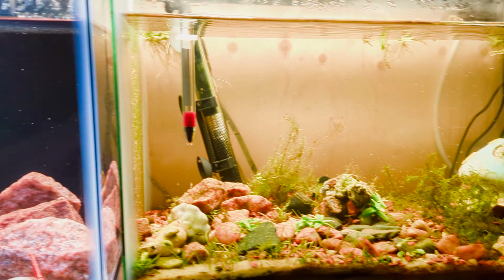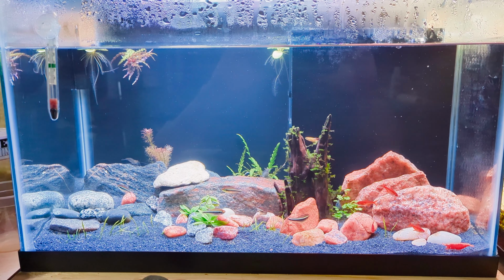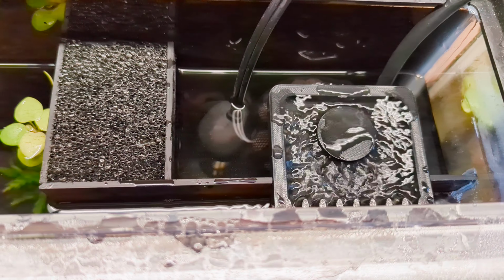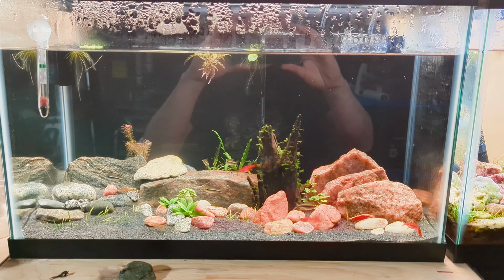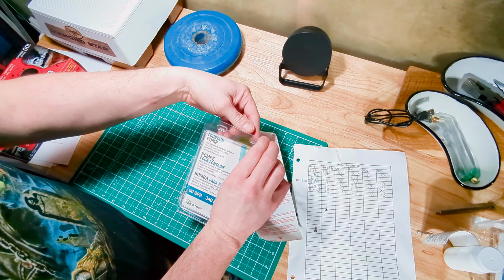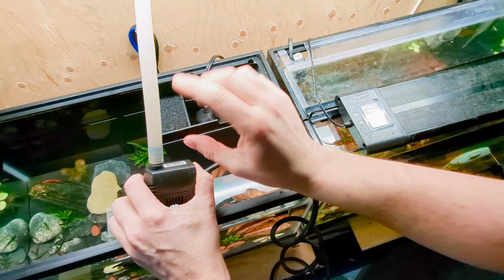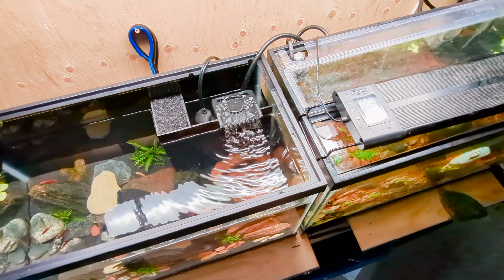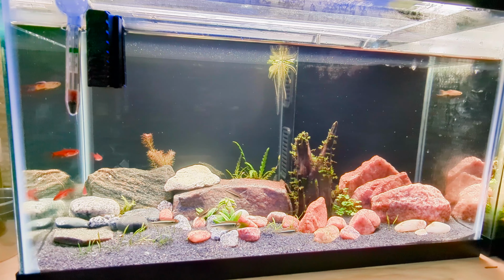10 Gallon AIO aquarium Update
probably the last update on this aquarium for a little while, fish are all moved in but as soon as I completed it the filter pump pooped the bed on me.

I designed this AIO aquarium to be easy to maintain so let's see how hard it is to change the pump out.